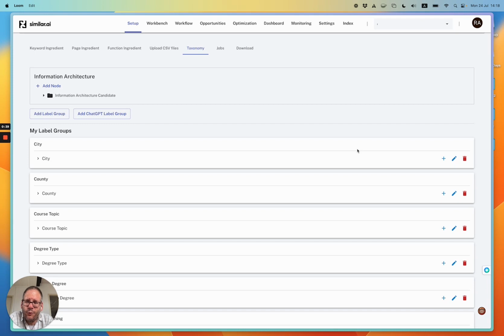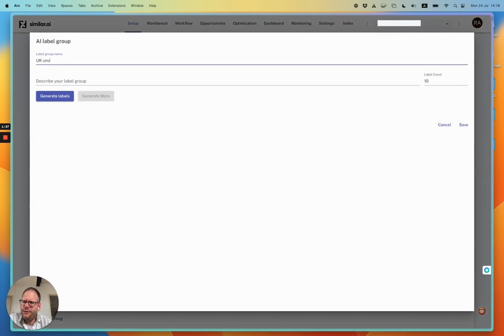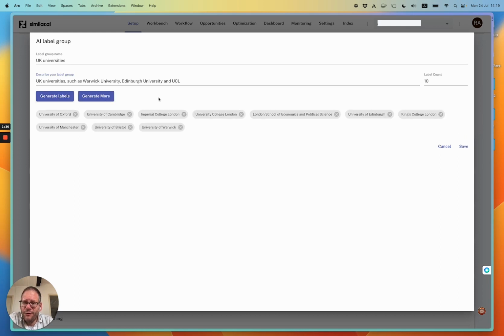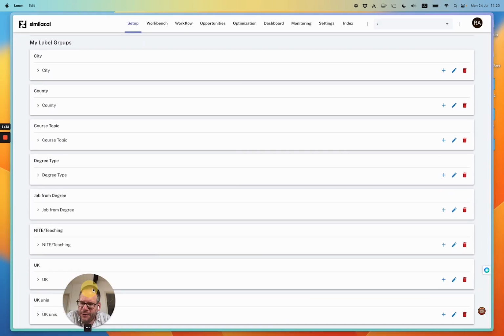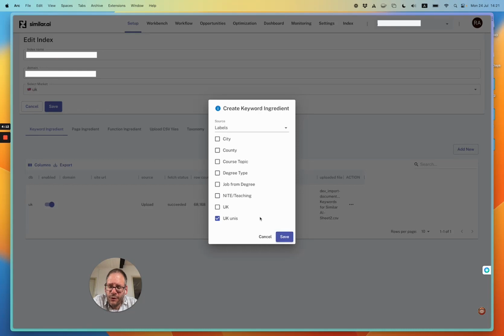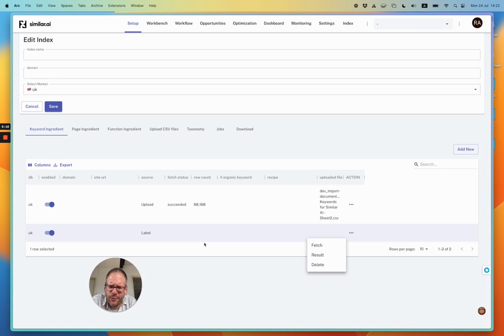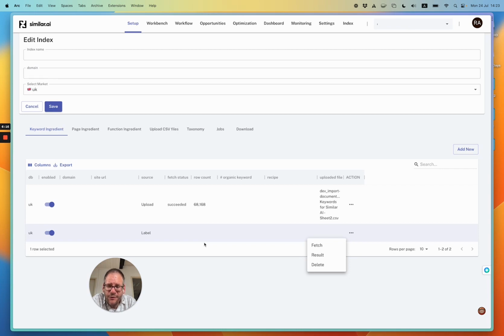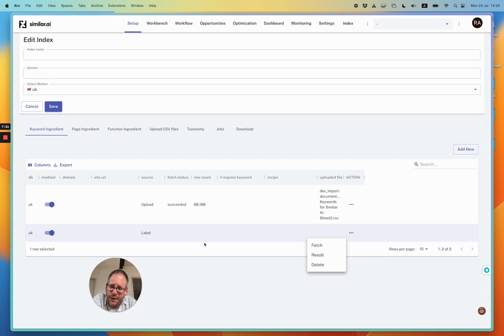SEO Recipe | Using label groups to discover new keywords & topics